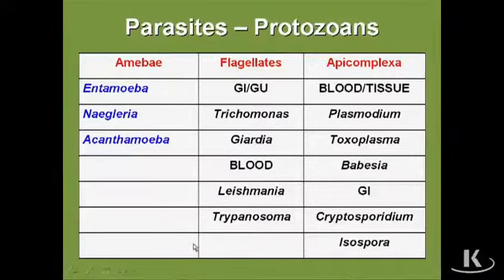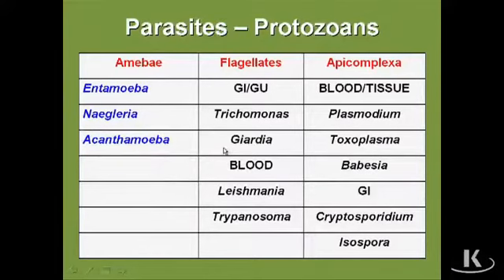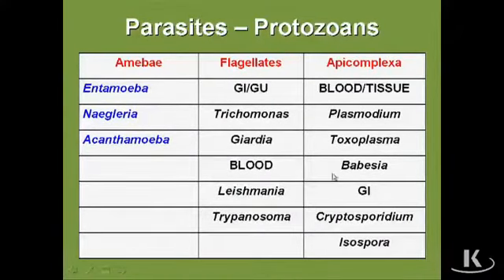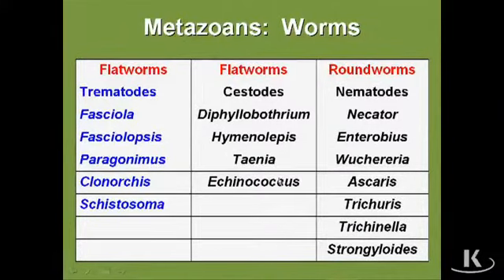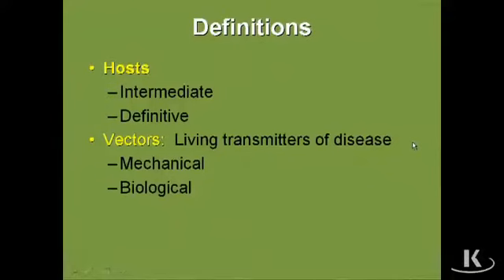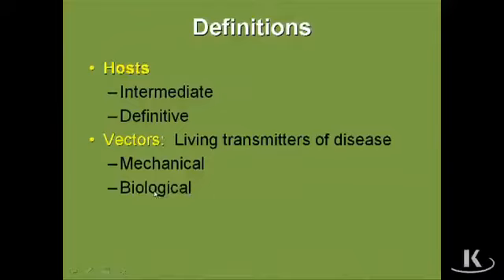٤ أغسطس، ٢٠٢٠